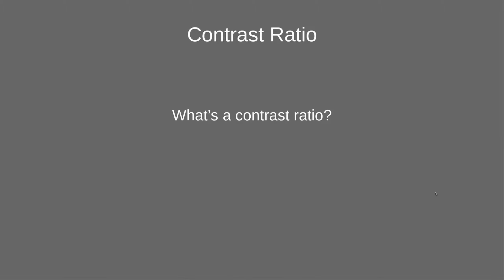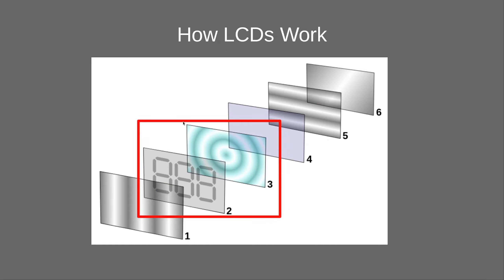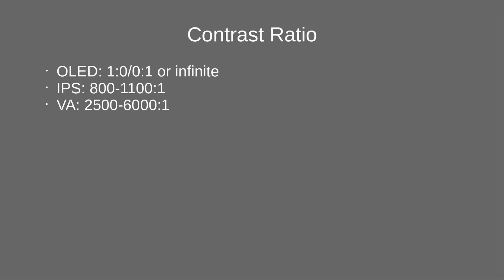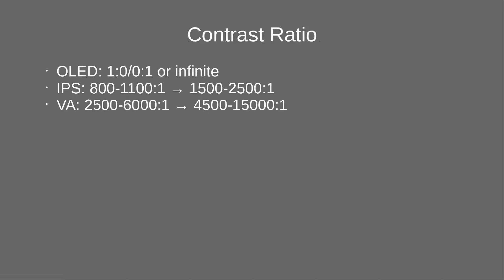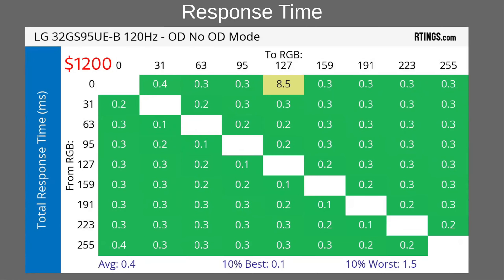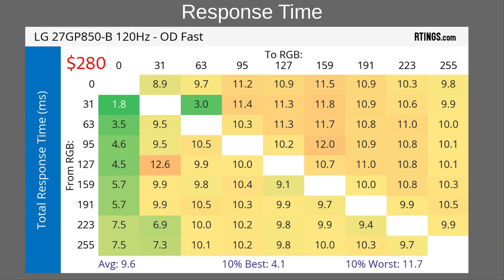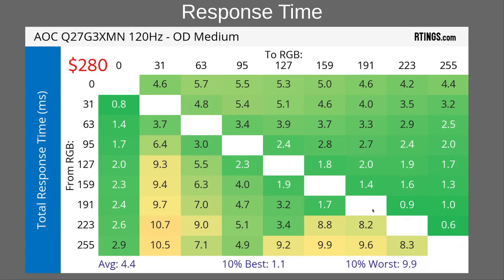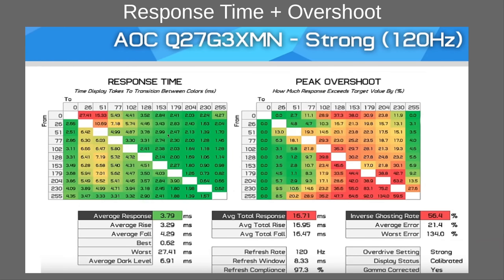Monitors - Contrast Ratio and Response Time. IPS vs VA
Addendum to my 2024 Guide to Computers.